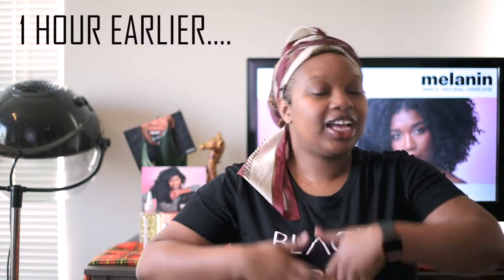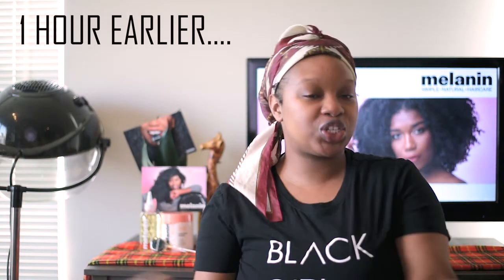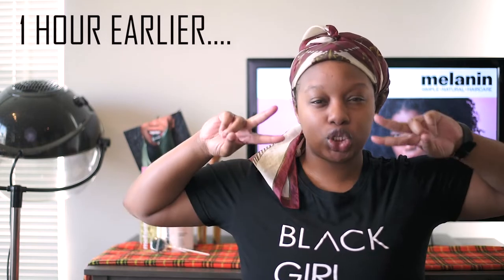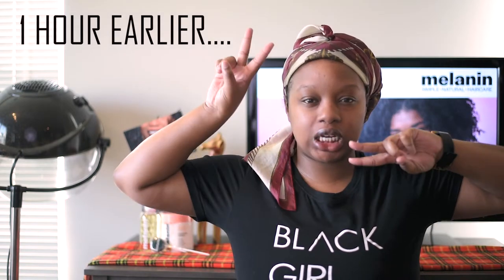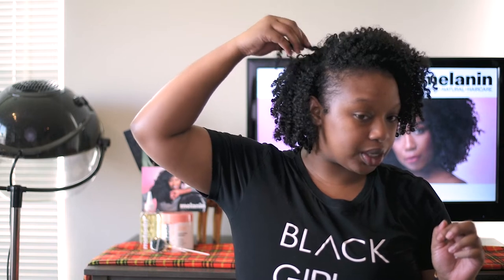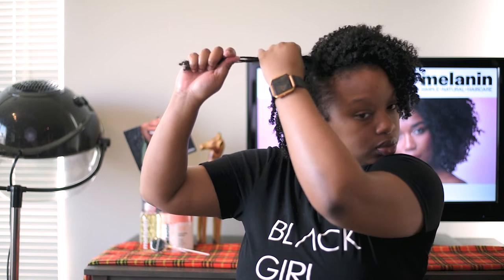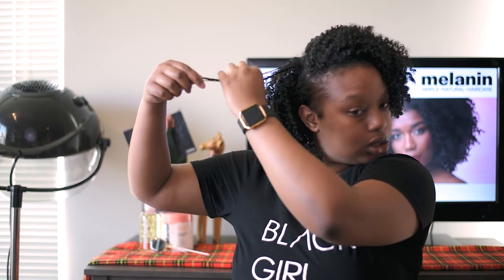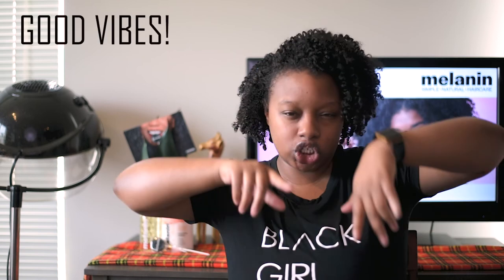Night Time Routine For Natural Hair + How I Separate Curls & Fluff (Natural Hairstyles)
Night Time Routine For Natural Hair + How I Separate My Curls & Lightly Fluff (Natural Hairstyles). Links included below:

MELANIN HAIRCARE:
Multi Use Softening Leave In Conditioner

Black Girl Magic T-Shirt (Amazon)

In this video I share the ways that I wear my natural hair at night to preserve my curls. I also demonstrate how I separate my curls and fluff while minimizing frizz. To style my hair I used the TWIST-ELONGATING STYLE CREAM and MULTI-USE PURE OIL BLEND from the new Melanin Haircare Line! I've included the link of me unraveling the flat twists below.

AMAZON WASH DAY ESSENTIALS:
Deep conditioning cap
Hair Processing Caps
T-shirt towel/cape
Butterfly Clips
Vented Clips
Shower mirror
Felicia Detangling Brush
Tangle Teezer Brush

MY TECH:
My Camera
Main Lens
Vlogging Lens
Dummy Battery
RGB LED Video Lights
My Mic (USB/XLR)
Editing Software - Premier Pro
Thumbnail Editor - Canva.com + PowerPoint